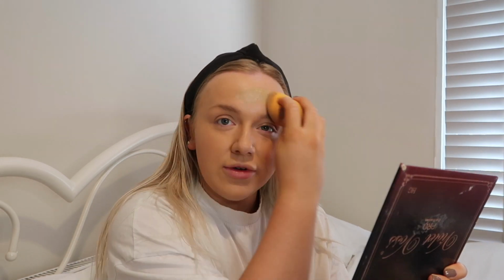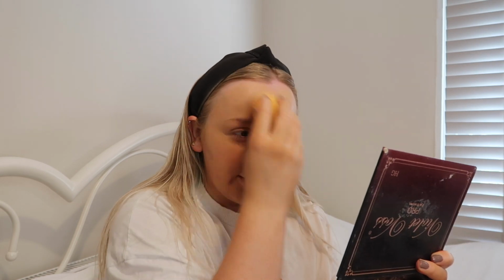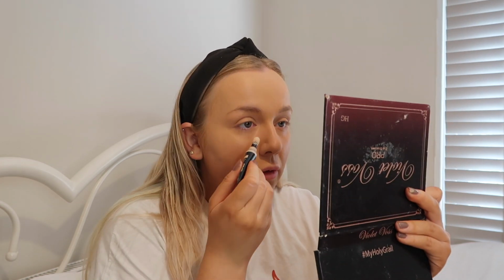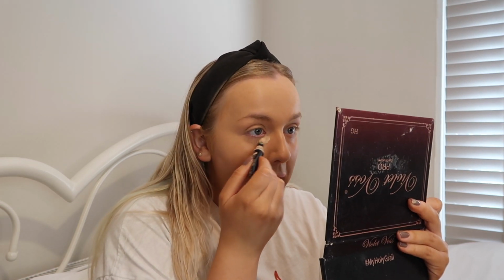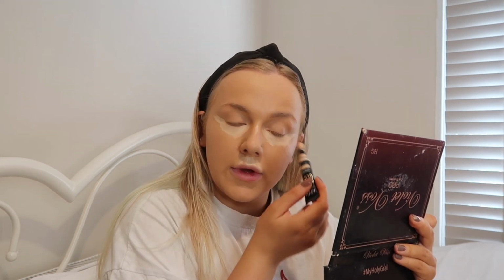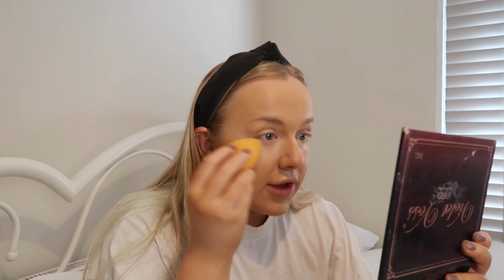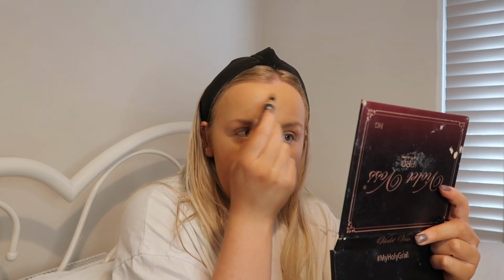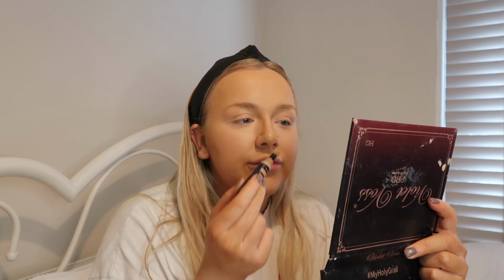GRWM For FREEDOM !!!! | becs life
Will my birthday be cancelled?! Who knows idk ahhh help. Anyway I hope you all had a wonderful April 12th, I had more pink gins than I could count :-) I hope you enjoyed this video my lovelies and I will see you next Friday 🖤